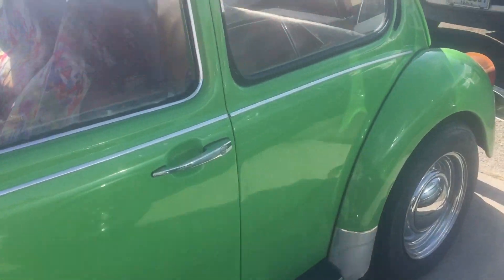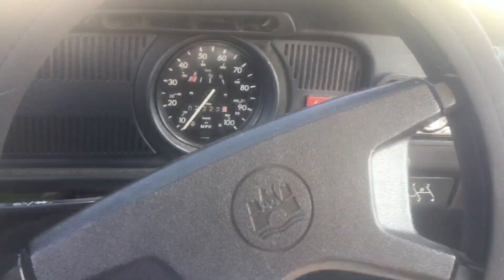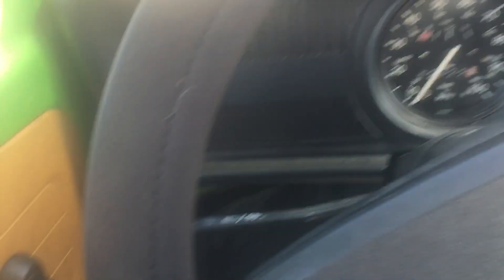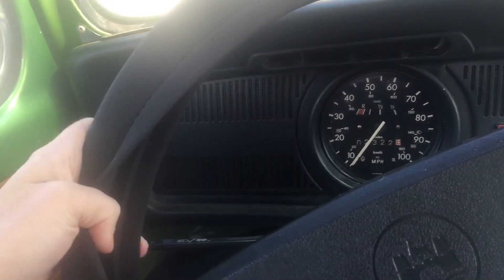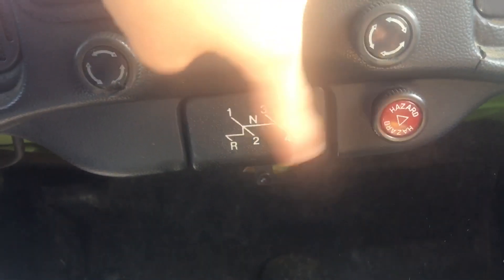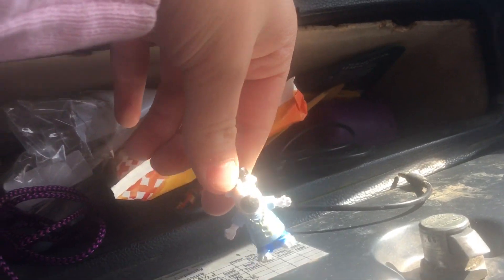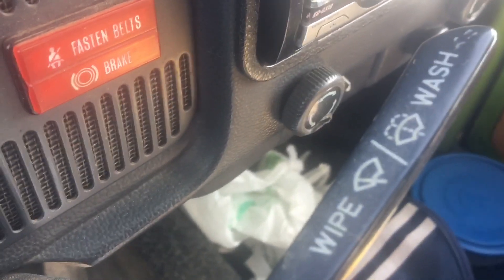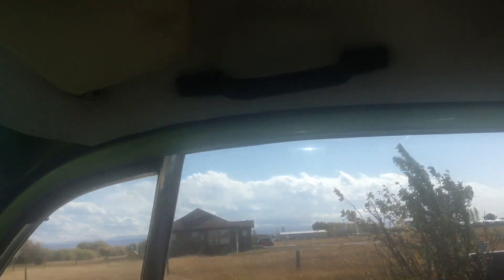1976 Volkswagen Beetle Car Tour!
Hey guys today I finally got around to filming my car tour video for my 1976 Volkswagen Beetle I hope you all enjoyed it! I thank you all for the love and support!